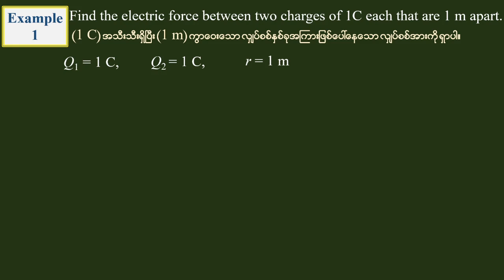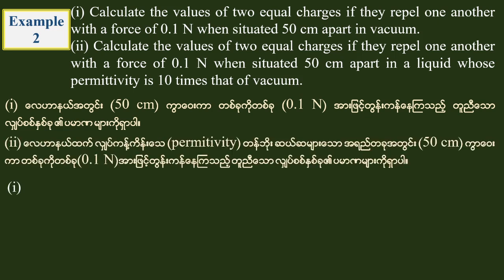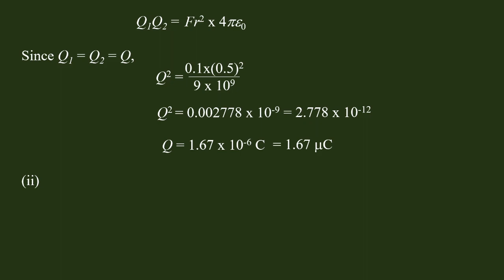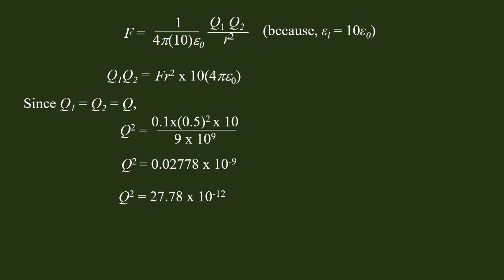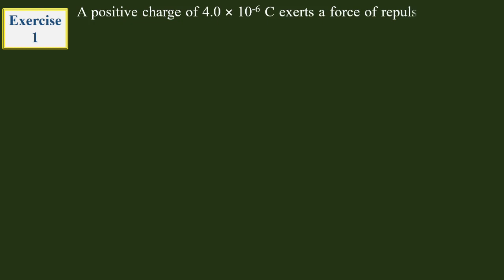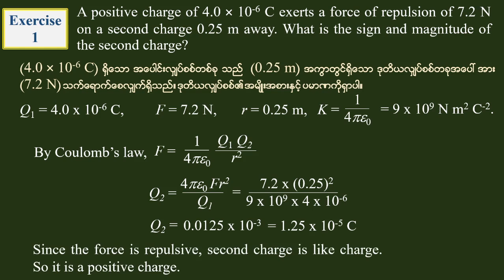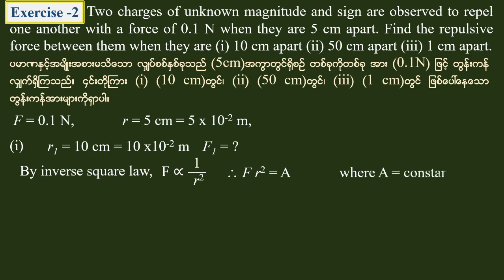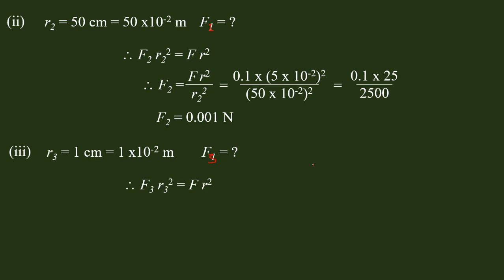Grade 11 Physics Chapter 9 Lesson 2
ဆရာ ဦးမောင်မောင်လွင်၏ Offical YouTube Channel ပါ။

ရူပဗေဒဘာသာရပ်ကိုမေးမြန်းဆွေး‌နွေးလိုပါက Comment Section တွင် မေးမြန်းဆွေး‌နွေးနိုင်ပါတယ်။